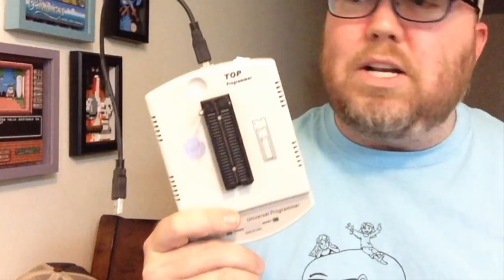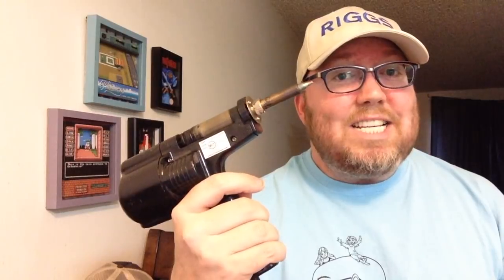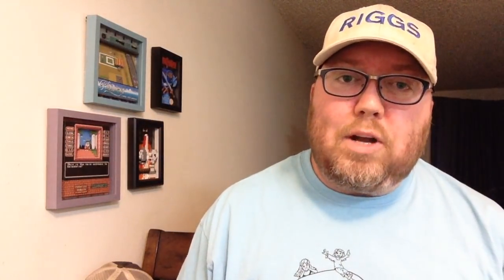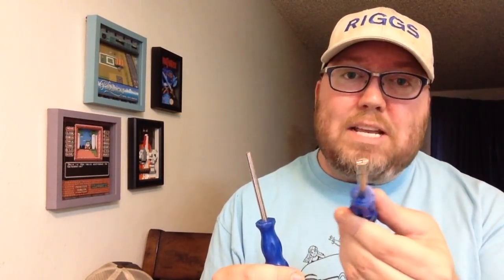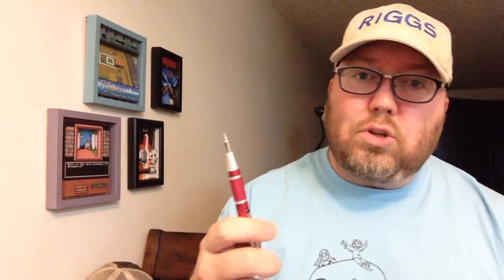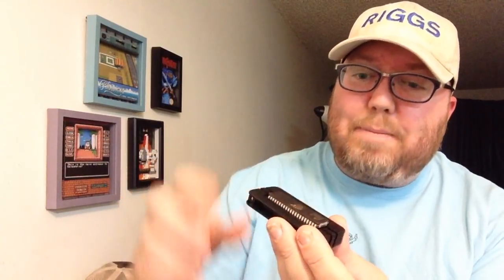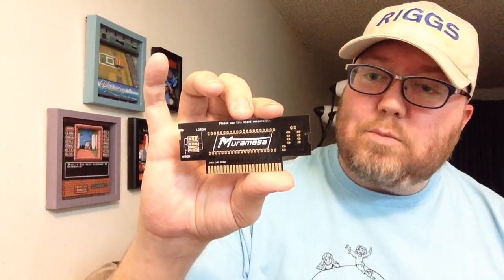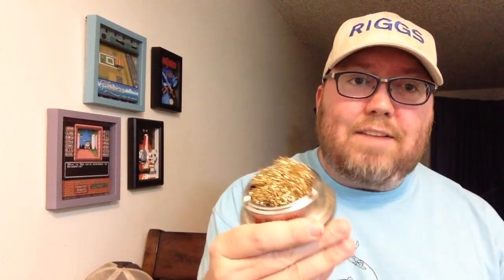How to Make Repros - TOOLS YOU NEED (2017 Update!)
Castlemania Games (repro parts) use RIGGS10 and save 10%!

My eproms always come from ebay.

Check the playlist on how to make repros for specific board sets.

Mail to:
John Riggs
4010 Summitview Ave
(I wear a XXL if you send shirts for me to wear)